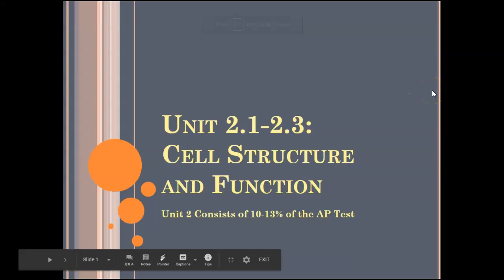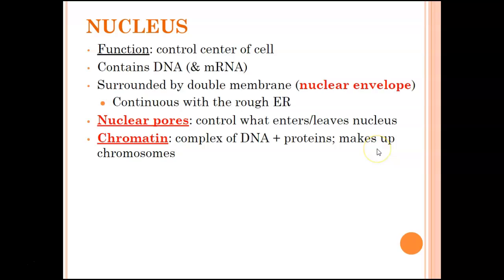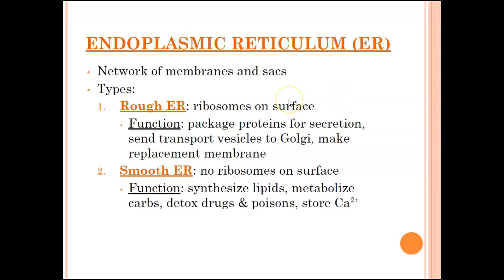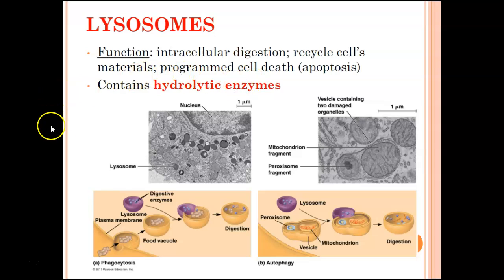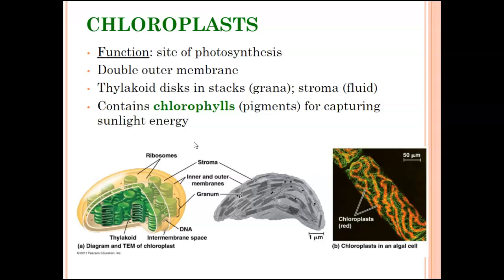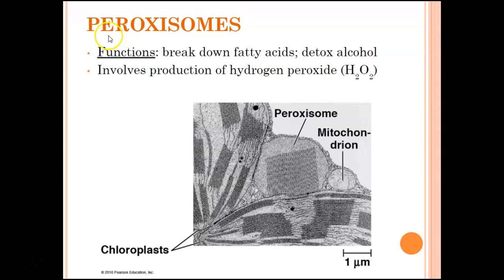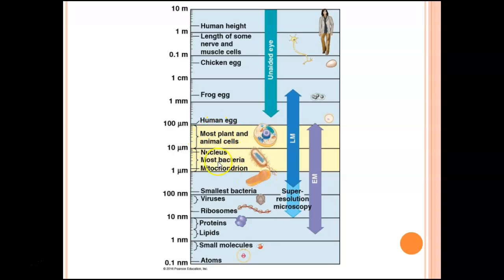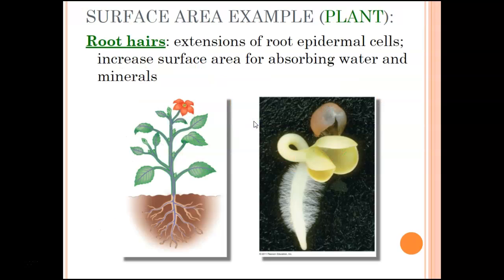Parts of the Cell & Function